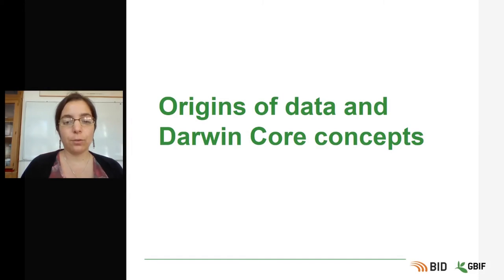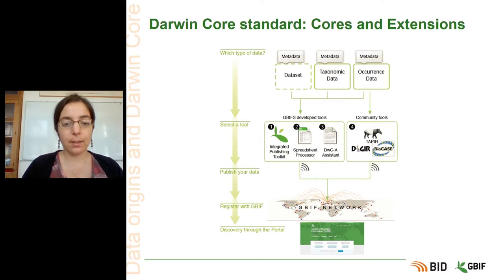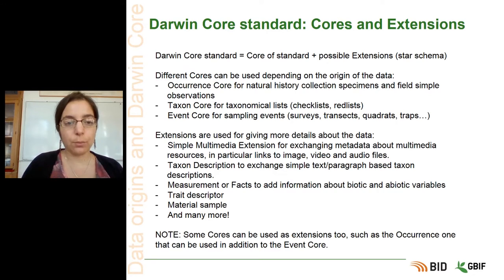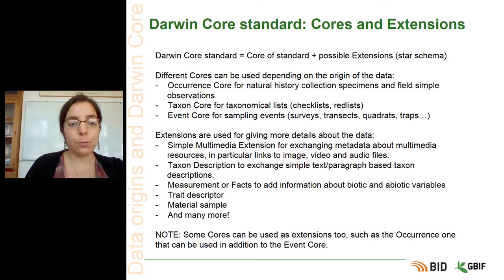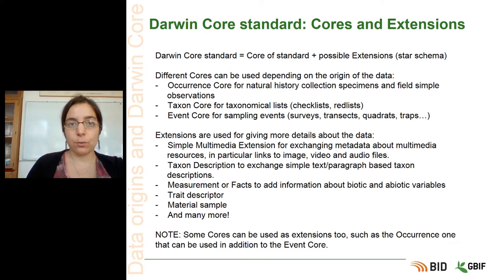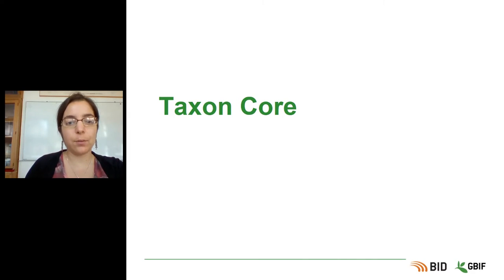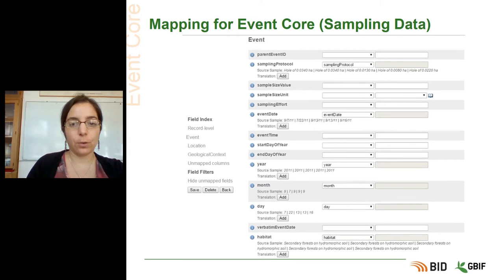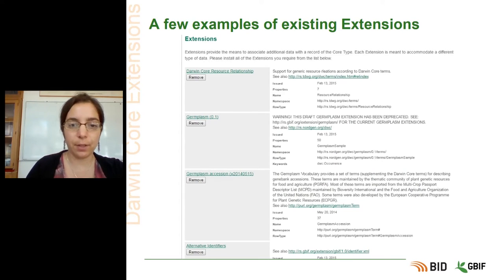BID Workshop - Activity VI.01 Part 03 - Towards Data Publishing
Sophie Pamerlon, Biodiversity Data Engineer in GBIF France, presents in this video how different types of sources of data should be digitized in order to allow easy online publishing.